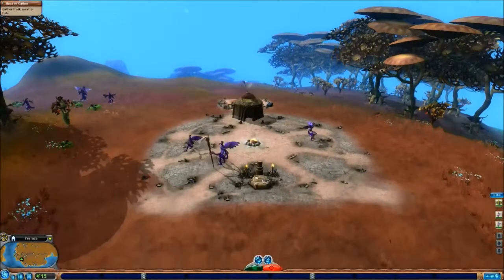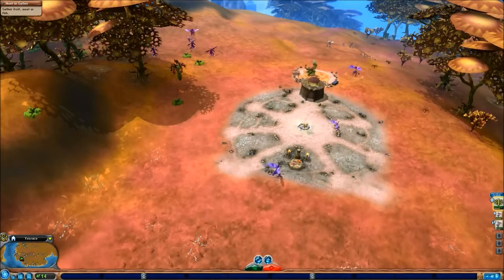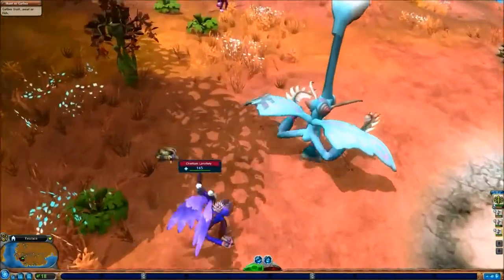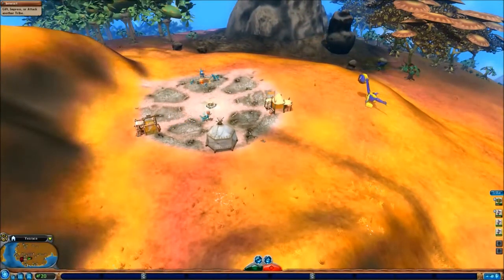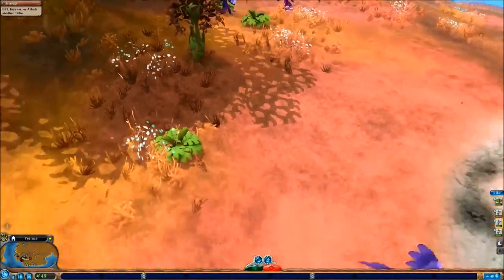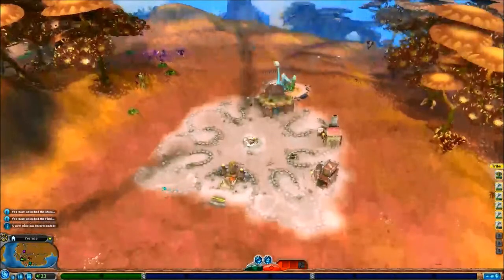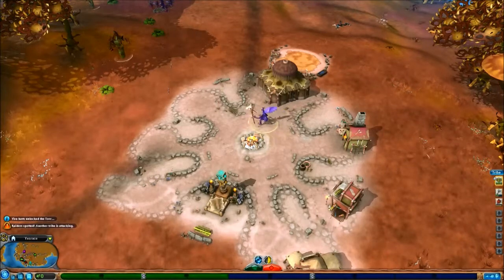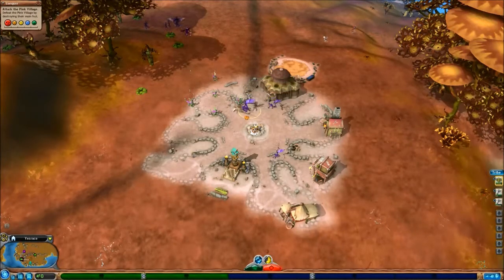Let's Play Spore - Ep 6: Vulgar Totem Poles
Today we continue our adventure in Episode Six: Vulgar Totem Poles. We've just begun our life of sentience by learning to wear funny hats and grow glorious mustaches, but now we must gather food and decide how to interact with the other new tribes popping up all over the place.

So please join us for this growing adventure, and feel free to leave any suggestions about how our tribe should grow in the comments below, as well as any other feedback.

Spore was developed by Maxis and Published by Electronic Arts.